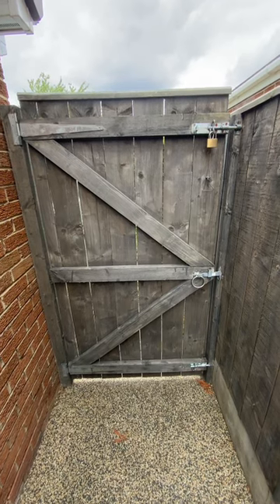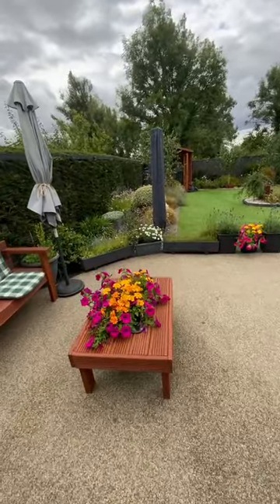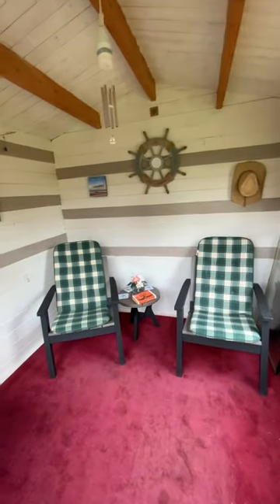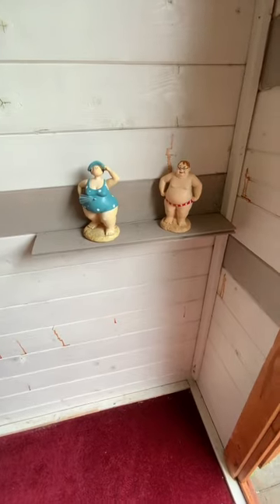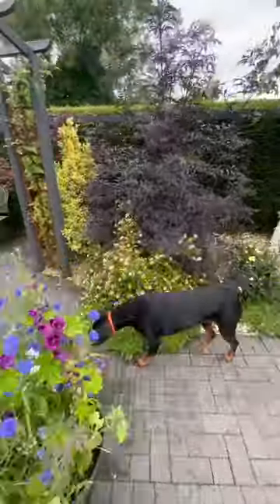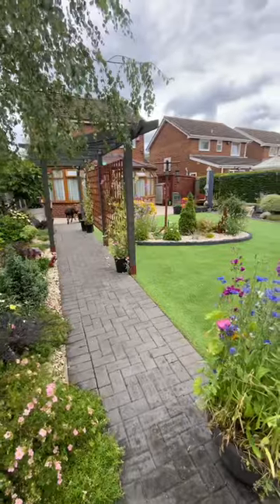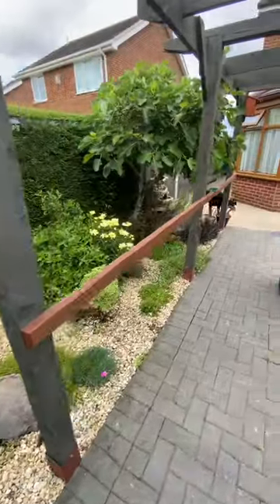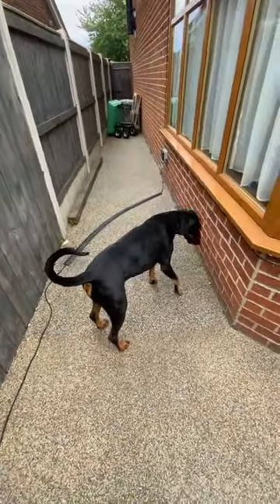My Movie 37